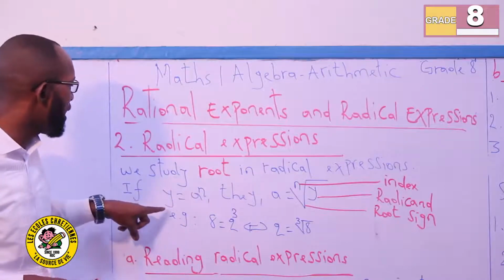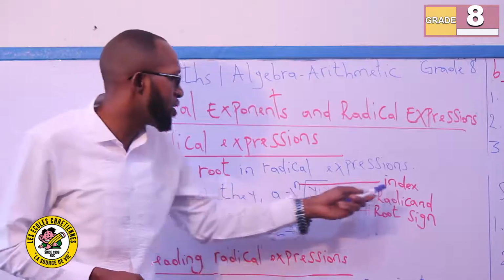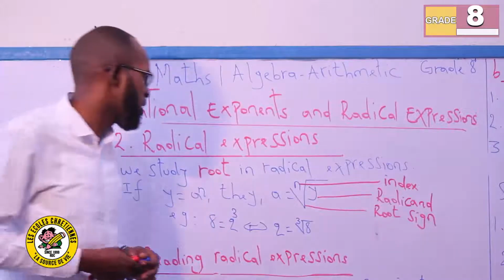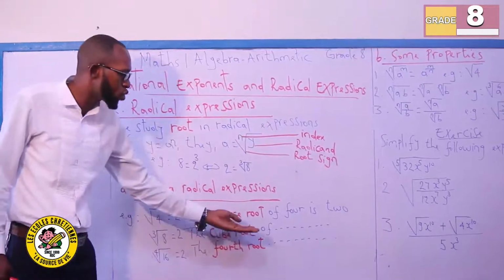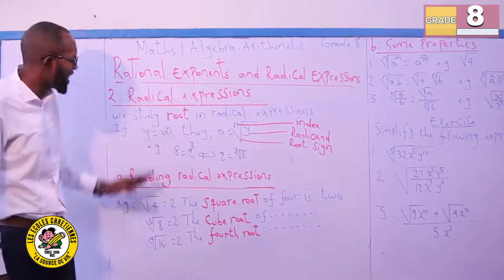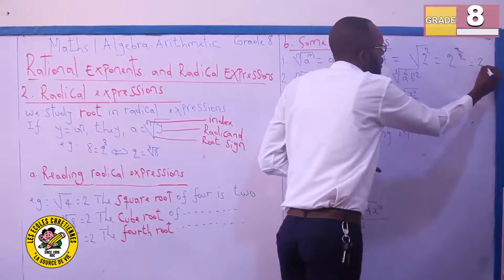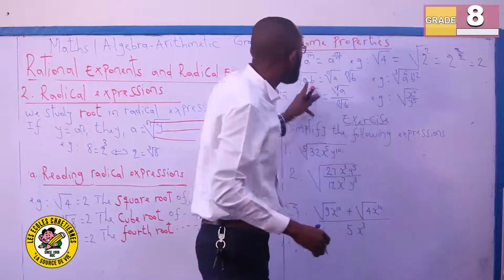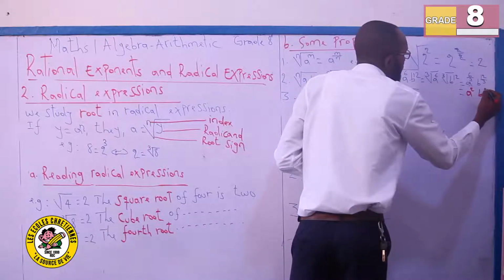MATHS/ ALGEBRA : RADICAL EXPRESSIONS